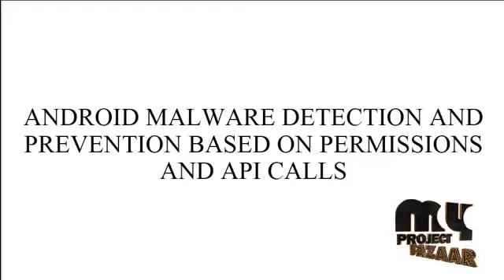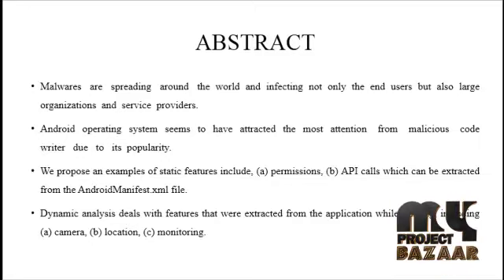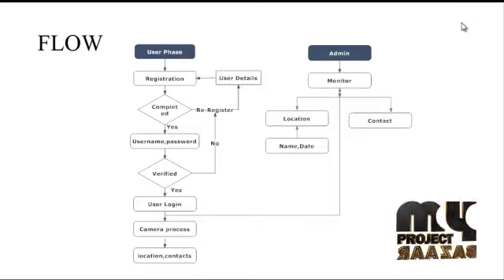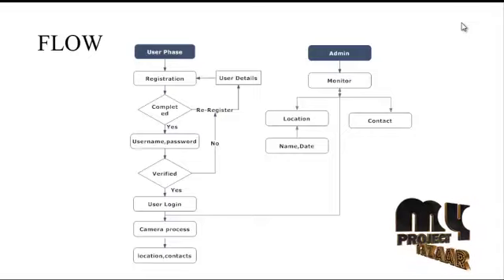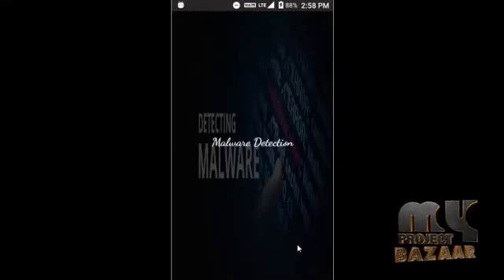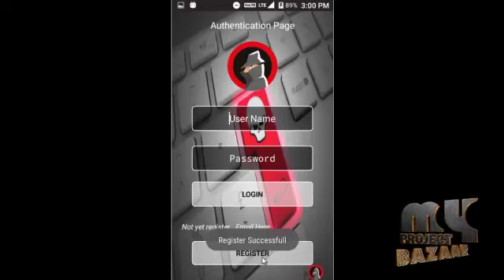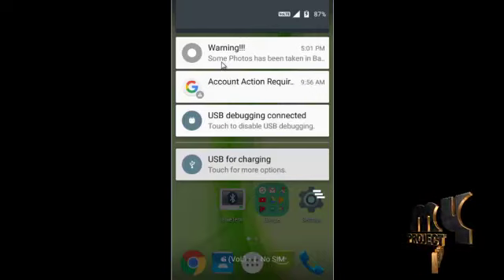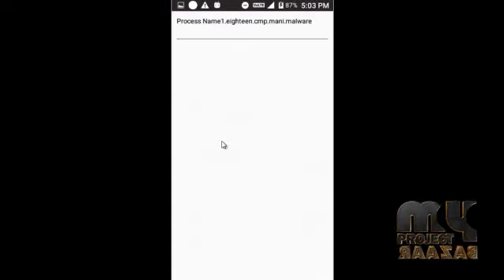ANDROID MALWARE DETECTION AND PREVENTION BASED ON PERMISSIONS AND API CALLS